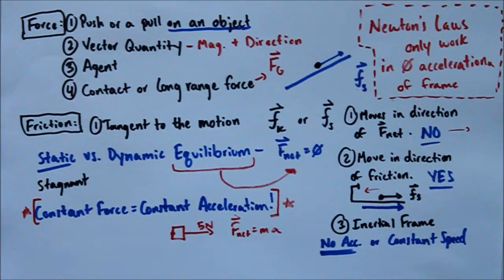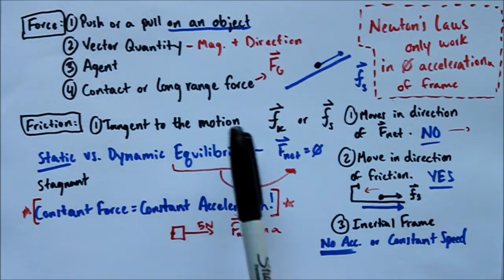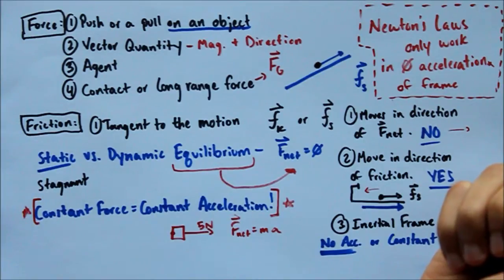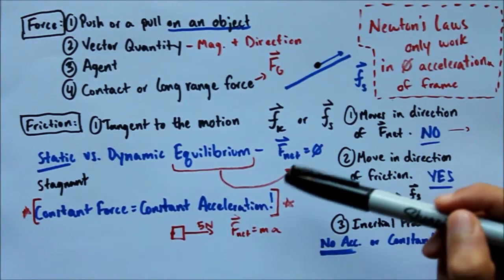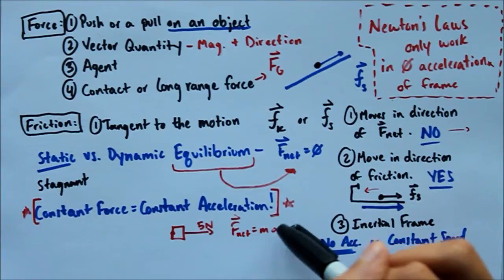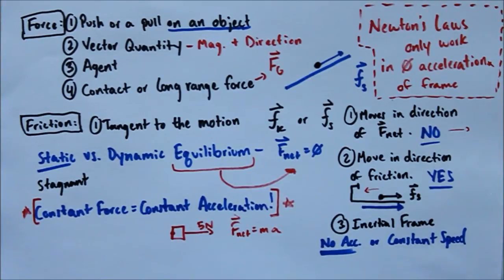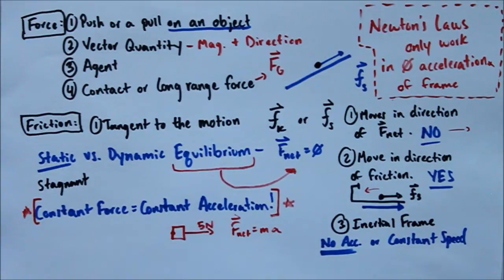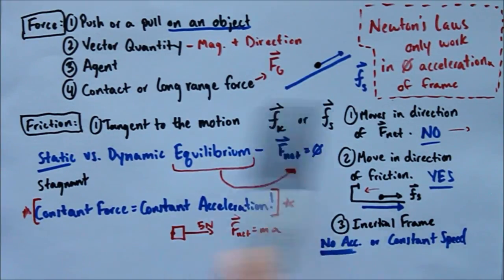AP Physics Chapter 5 Review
This is a overview of the topics learned in Chapter 5. This video focuses on forces and their properties.